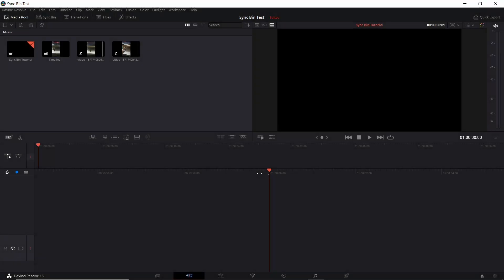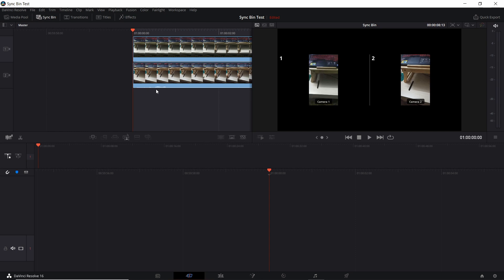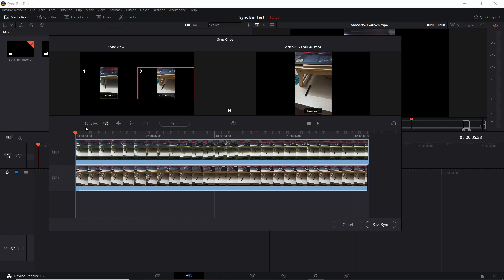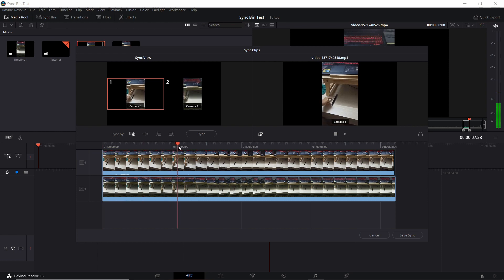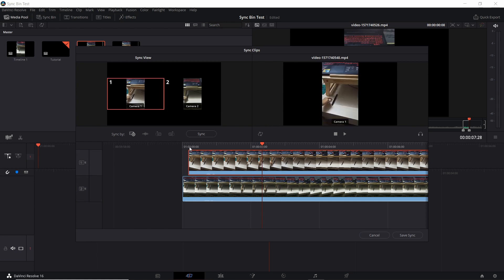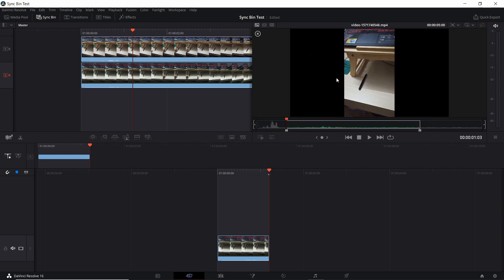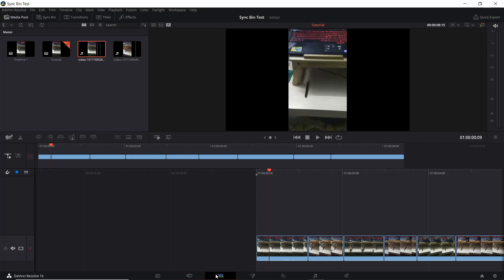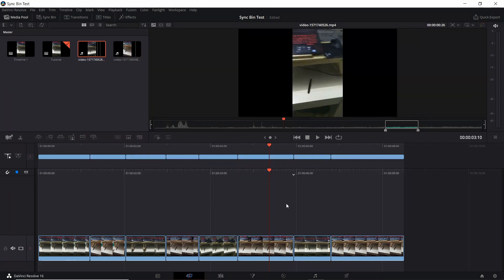New Clip Syncing Tools in Resolve 16.1 | Sync Bin Tutorial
Resolve 16.1 has some cool new features for when you want to synchronize clips from multiple cameras that were recording the same scenes with the same timestamps. Once synchronized, cutting to the camera you want becomes a cinch.